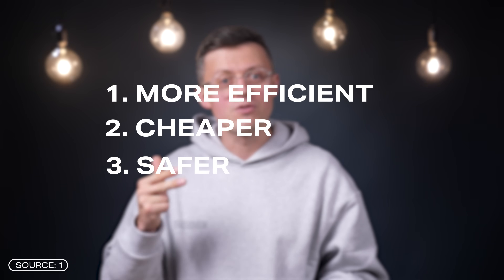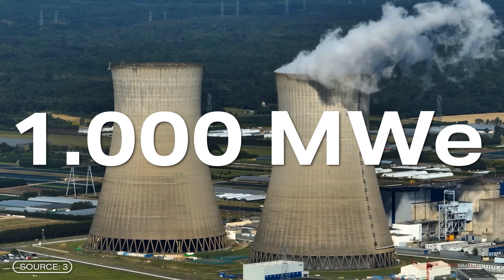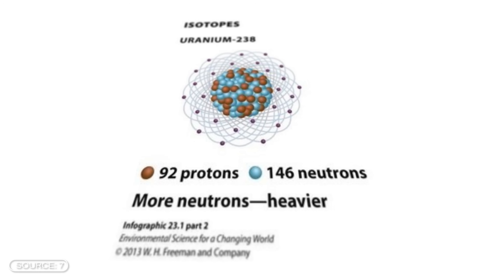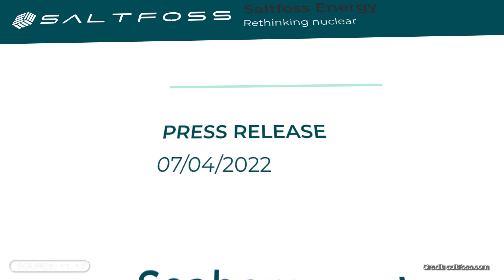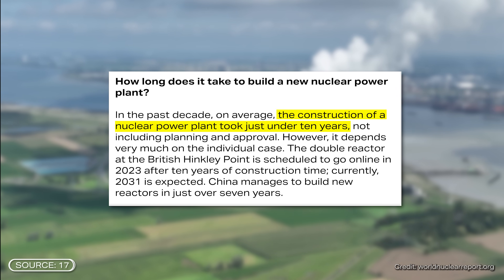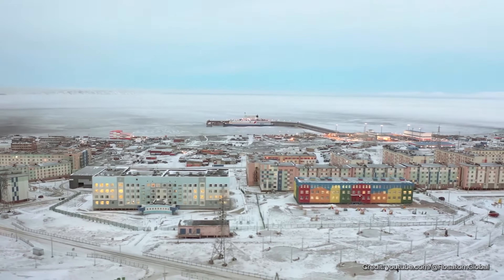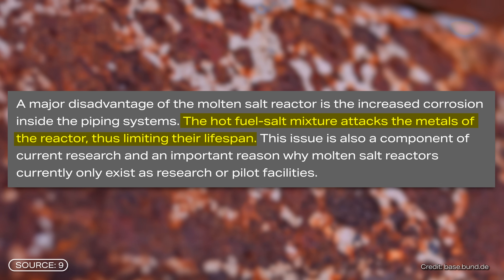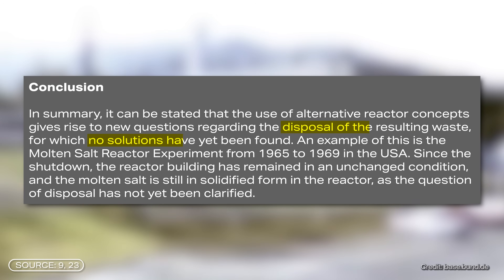New Small Nuclear Reactor is a Ship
Small nuclear power plants – or SMRs (Small Modular Reactors) – are becoming a huge topic. The USA, China, and even companies like Amazon and Google are investing more and more in this technology, and for a very specific reason. They are supposed to be more efficient, cheaper, and safer than conventional nuclear power plants—all while delivering energy 24/7.

This video was produced by my editorial team. Responsible from the editorial team: Carlotta Mevert, Tabea Desch, Jacob Beautemps; Editing: Romy Gruetter, Felix Bürkner, Maximilian Latz.

Chapters:
00:00 Floating SMRs
00:51 What Are SMRs?
02:30 Molten Salt Reactors
04:44 Saltfoss' Projects
06:43 The BIG Hurdle
10:58 Conclusion